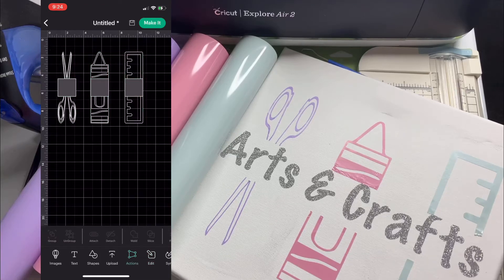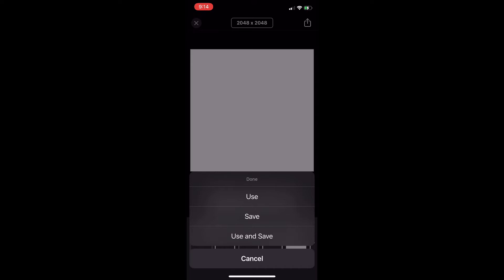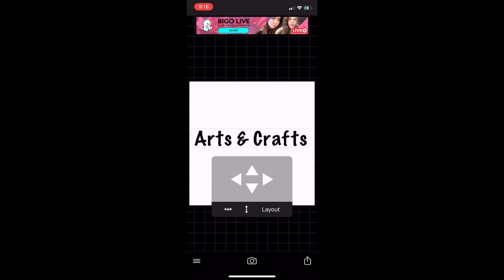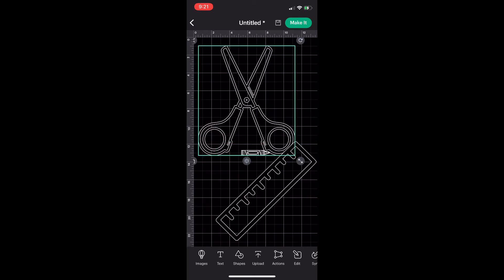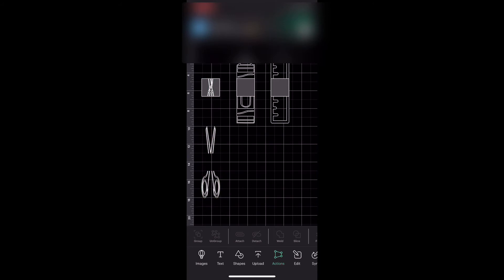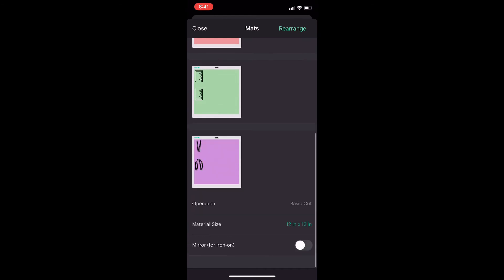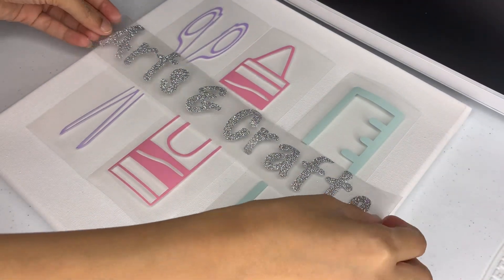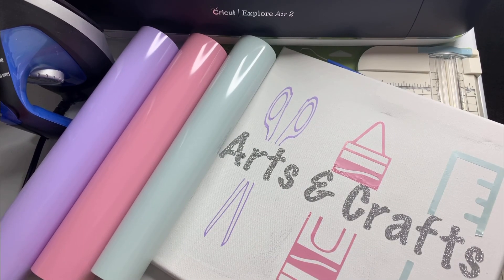DIY Canvas Using Cricut With HTV / Iron On Vinyl (Step By Step)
💖 This beginner friendly cricut tutorial will show you step by step how to decorate a canvas using htv/ iron on vinyl . Starting with how to get free images and text for your design to putting the design together in cricut design space on your iPhone .  I will also show you how to slice in cricut design space on your iPhone to create
this design.

Supplies
-iPhone
-Phonto app
-Cricut design space
-cricut mat
-htv / iron on vinyl
- cutter / scissors
-tape
-weeding tool
-scraper
-iron/ easy press
-parchment / wax paper
-canvas

🎥Video Mentions

💛About Me
Name - Candace Lynn
Age- 29

Camera-iPhone XS
Editing-iMovie/Vita

🎶Music